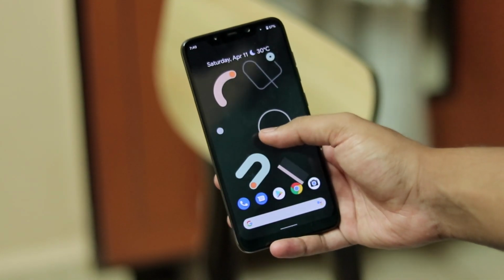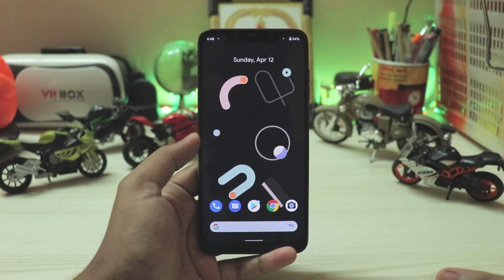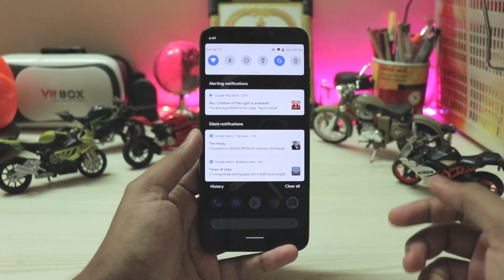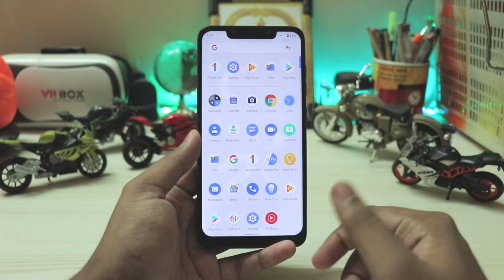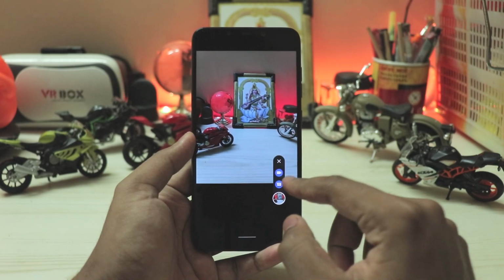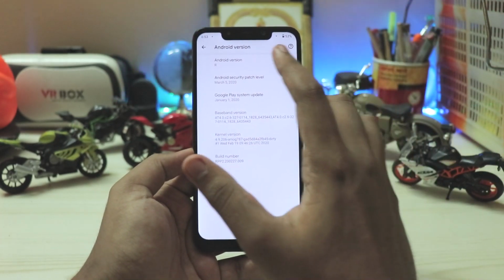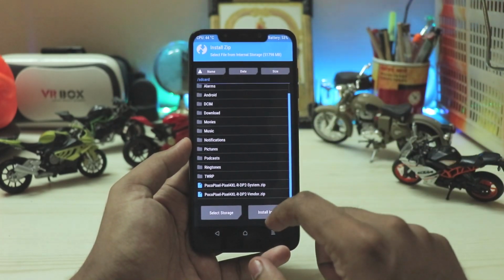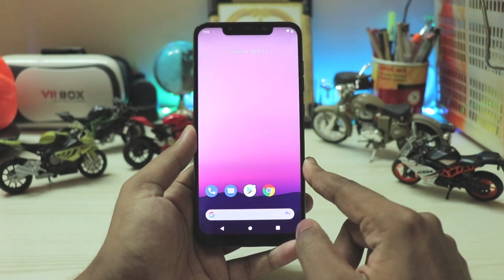Download Android 11 on Poco F1 | DP2 Install & Review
Download Android R for Poco F1